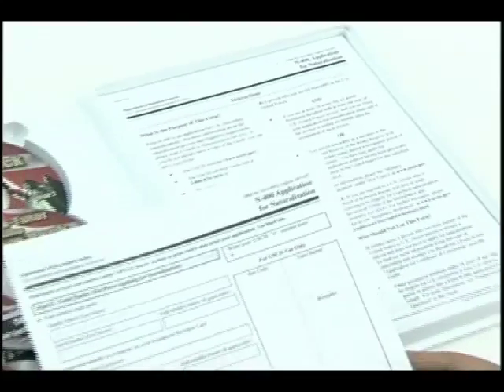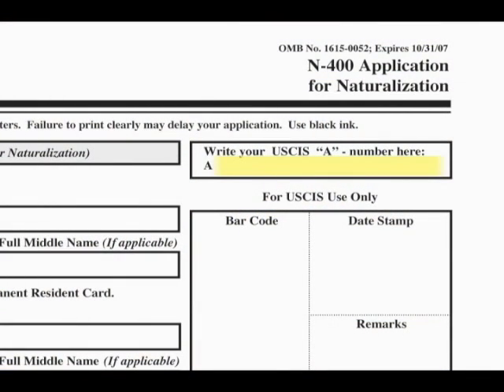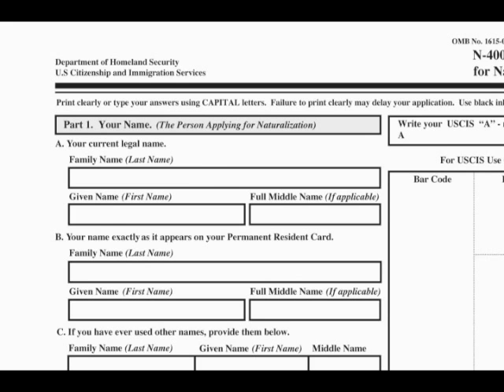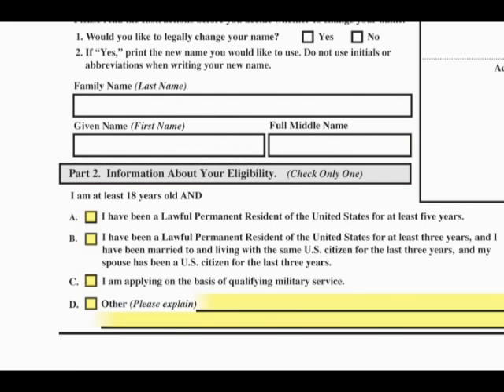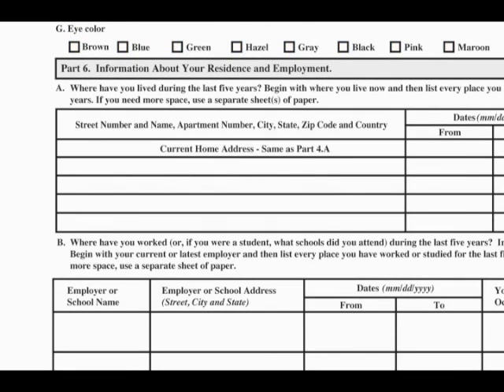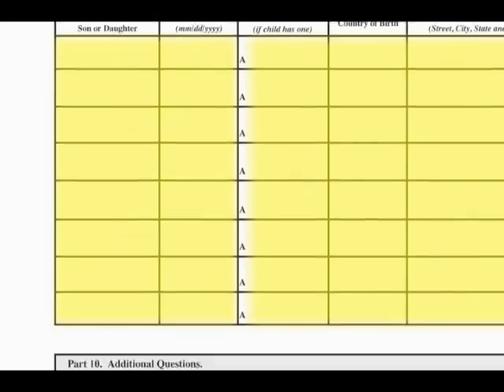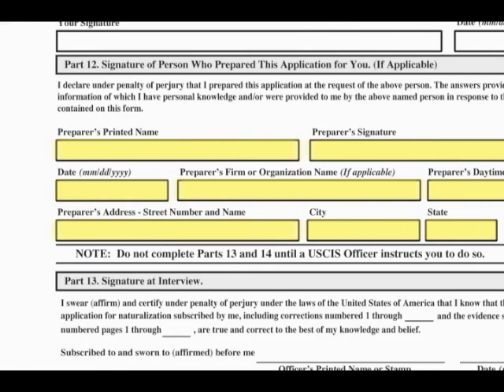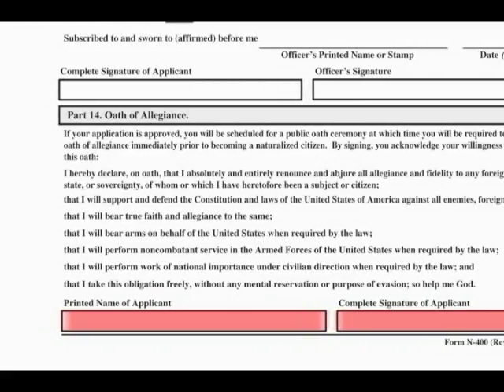Freedom Pack Demo Video